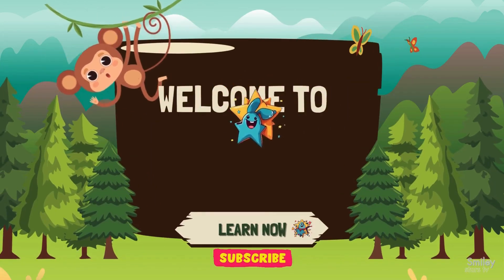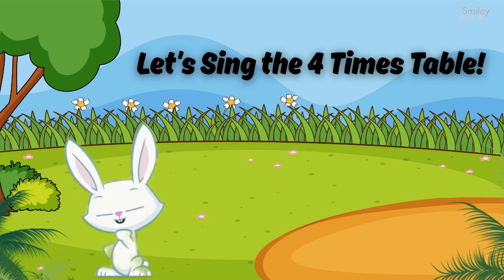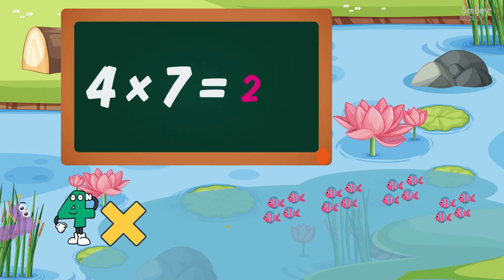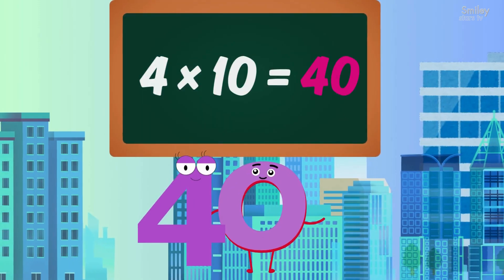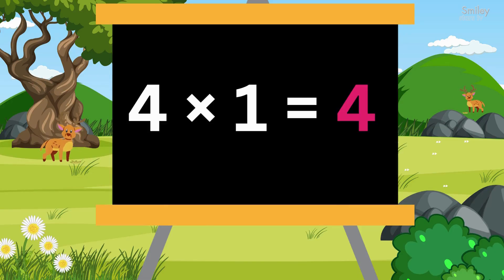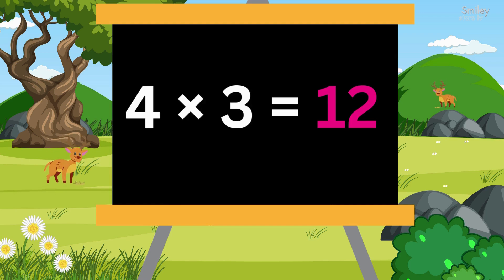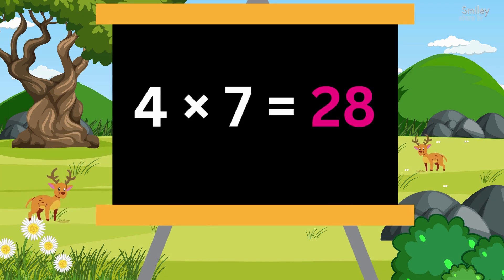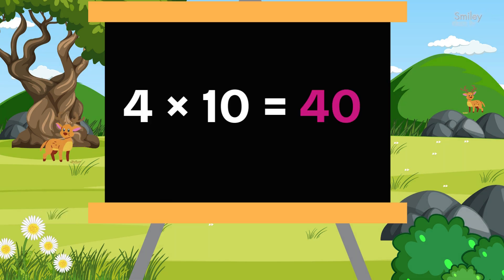Table of 4 | Multiplication Made Stick with This Song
Table of 4 for Preschool Kids | Easy Multiplication Song for Beginners
About Smiley Stars Tv:
Help your little ones master the multiplication table of 4 with this fun and easy learning video!  Designed especially for preschool and kindergarten kids, this colorful and engaging video uses repetition and simple visuals to help children learn the table of 4 in no time.

Learning the multiplication tables early sets a strong foundation for math success. This video is great for:

Homeschooling parents 🏠

Kindergarten and preschool classrooms 🍎

👉 Watch, repeat, and sing along to learn the 4 times table with ease!

Smiley Stars TV is a dynamic educational platform on YouTube, thoughtfully curated for children aged 2 to 10. Combining creativity with pedagogy, our channel delivers enriching content through vibrant animations, engaging storytelling, and interactive formats that nurture curiosity and foster cognitive development.

With a diverse array of topics such as foundational literacy, numeracy, science, art, and world exploration, Smiley Stars TV transforms learning into an adventure. Each video is crafted to captivate young minds, offering an enjoyable yet impactful educational experience.

Embark on a journey of discovery and growth with Smiley Stars TV, where every child is encouraged to learn, explore, and shine brightly. New and inspiring content awaits every week!